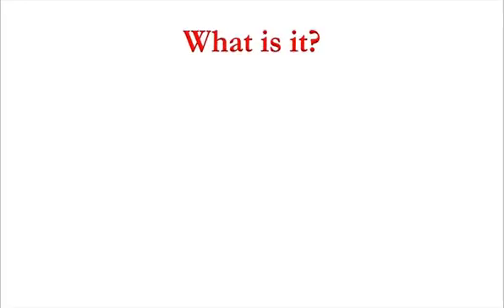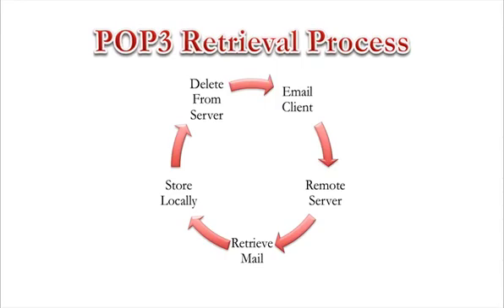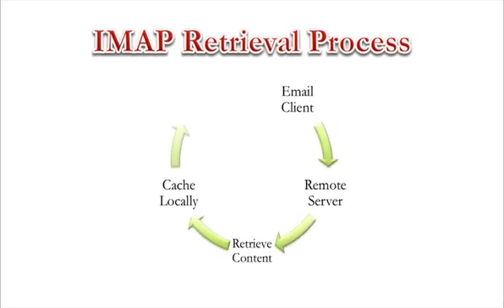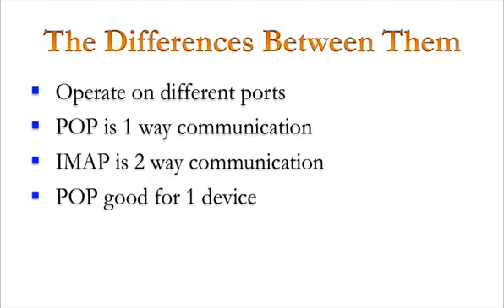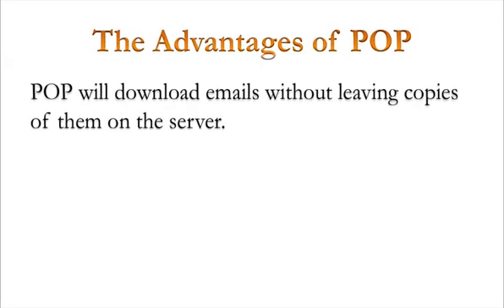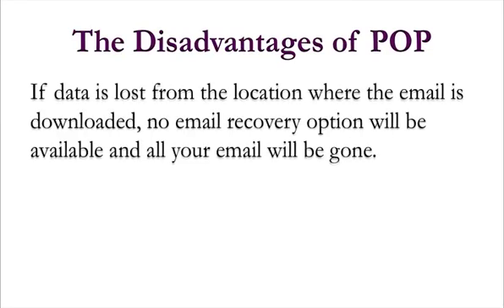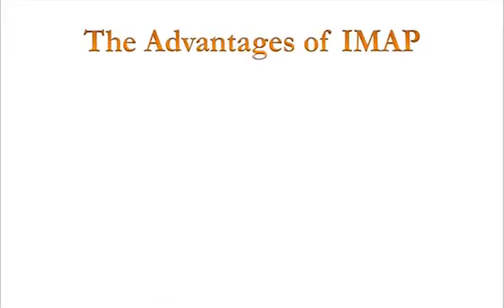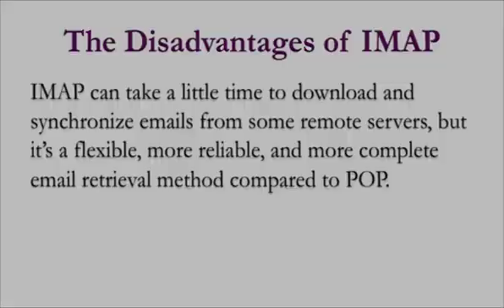IMAP vs POP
IMAP vs POP - wondering what the difference is and which to use?  We'll help explain some key points when deciding between IMAP and POP3 protocols.

For more answers to technical questions, visit us or to learn more about Help Desk Premier visit us

IMAP stands for Internet Message Access Protocol and POP stands for Post Office Protocol.  Both of these protocols are used for email retrieval purposes -- specifically, they process the transfer of email messages from the server to an email client.
The POP email Retrieval Process goes like this
When you click the "receive" option in your email client, it will connect to your remote email server. It will retrieve all mail and store it locally as new mail, and it will also it will delete those emails from the server.  The exception to this is if the email client is configured to "keep mail on server", in which case the client will just disconnect.
The IMAP email Retrieval Process goes like this
The IMAP protocol operates differently.  First, when you click the "receive" option, the email will connect to the remote email server. It then pulls the user-requested content and caches it locally. Then it will process user edit processes, such marking emails as read or deleting emails and so on.  Finally it disconnects from the server.
IMAP vs POP -- The Differences Between Them
The two protocols generally operate on different ports. Essentially, POP is a one-way communication path, whereas IMAP offers two-way synchronization between server and client.  POP is sufficient if you're accessing your email using only one device such as your PC.
IMAP is the protocol of choice if you need to access your email from multiple locations -- for example, both your office workstation and your notebook or tablet.
IMAP vs POP -- What are the Pros and Cons?
The Advantages of POP
POP will download emails without leaving copies of them on the server.  This keeps the space used on the email server low. The other advantage is that mails are stored locally and are always accessible even without an internet connection. A connection will only be needed when sending and receiving email.
The Disadvantages of POP
Since there is no remote server copy, if  data is lost from the location where the email are downloaded, no email recovery option will be available and all your email will be gone.
If you intend to use a single email account configured with POP, but want to use multiple email clients on multiple devices, some emails will be missed, since there is no synchronization between server and the devices/clients.

The Advantages of IMAP
IMAP is often preferred in many use-cases.  In the IMAP protocol, emails are stored on the remote server and are therefore accessible from multiple different locations.
IMAP can take a little time to download and synchronize emails from some remote servers, but it's a flexible, more reliable, and more complete email retrieval method compared to POP.

If a user adds an account to Outlook or another email client. How do they decide between POP vs IMAP?

Choose IMAP if you require the following:
(1) Access to your emails, both old and new, at multiple locations.
(2) Emails kept on the server rather than stored offline in your personal storage -- perhaps due to limited personal storage space on your device
(3) Real time email synchronization across all of your devices and the server.

Choose POP if you need:
(1) To access your email from a single location.
(2) Webmail for when you need to check new email remotely.
(3) To have your own regular backups of your email messages.
(4) Constant access to your email, regardless of internet availability.
(5) To minimize use of  storage space your server, perhaps due to a quota-based limitation.

Let's look at how to change Microsoft Outlook Settings to Keep Emails on the Server While Using POP
This can be done when you first configure your email client the first time, or by editing settings later. we just need to edit Account Settings to change email storage on the server.
First we need to double click on the email highlighted in the E-mail tab:

 It is for a POP account.  Click on "More Settings".

Then navigate to  the "Advanced" tab.  In the delivery section, tick  "Leave a copy of message on the server" and select your desired length of time.

If you choose a large time frame, your server Inbox may fill with emails, which could push you towards your storage quota.